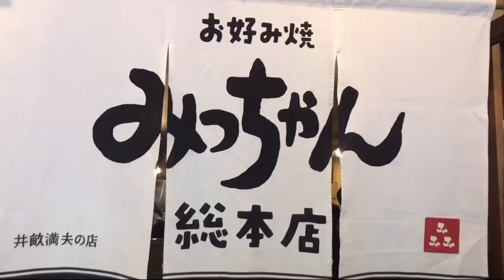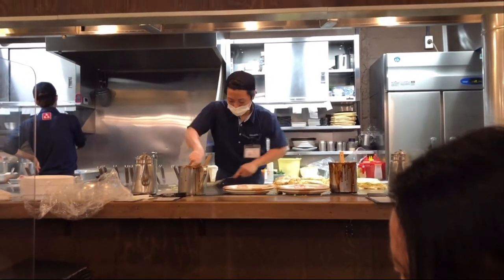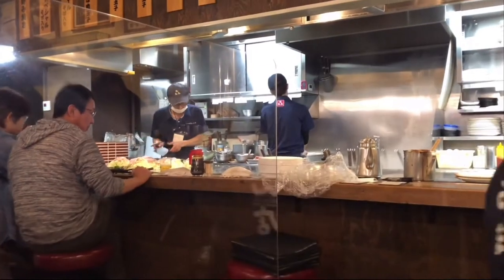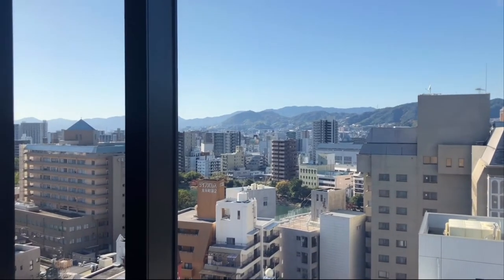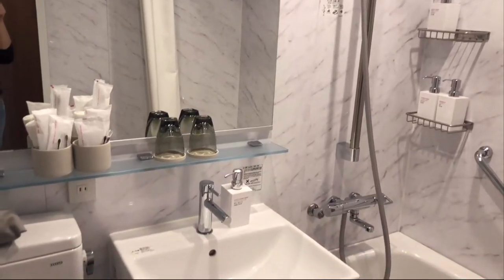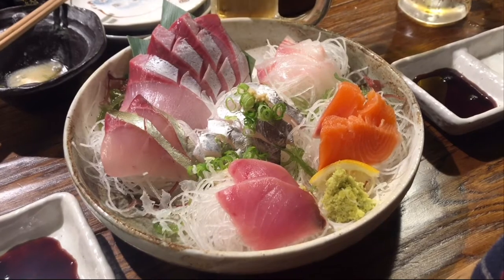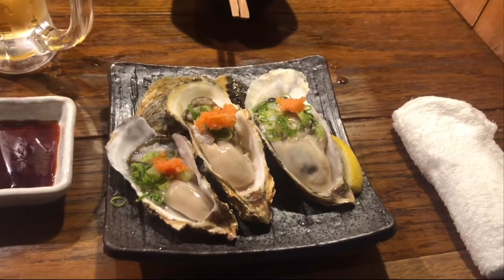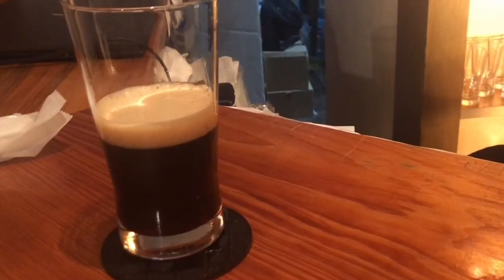【HIROSHIMA Trip - Day1 】Izakaya/Castle/Okonomiyaki/Vlog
We took a two night trip to Hiroshima in November 2020. It is a very beautiful city and we enjoyed our time there.  We hope you enjoy our new journey!